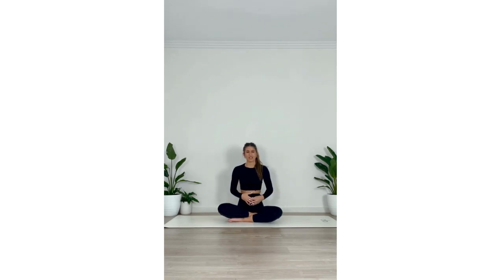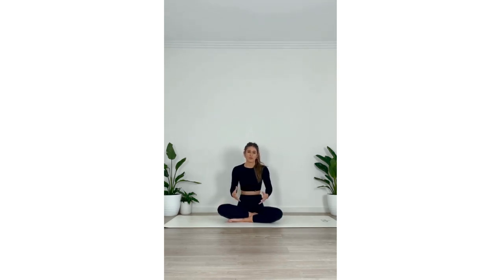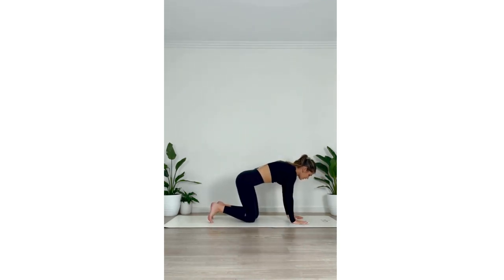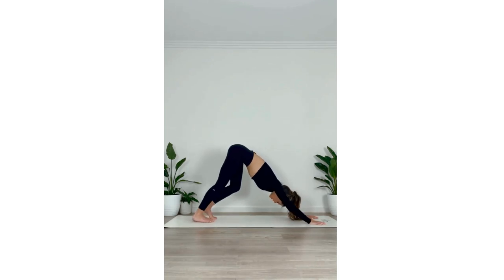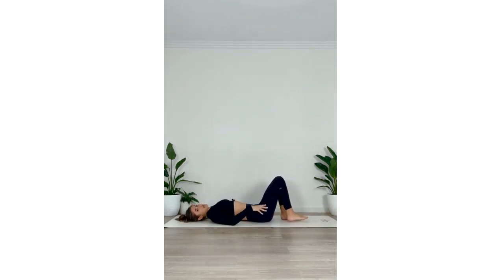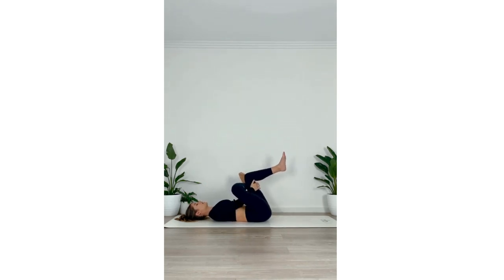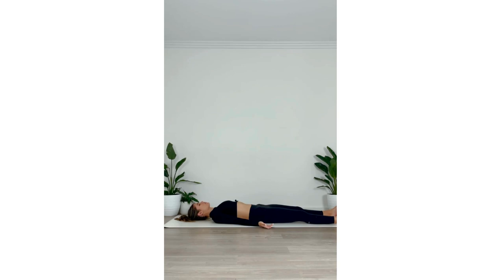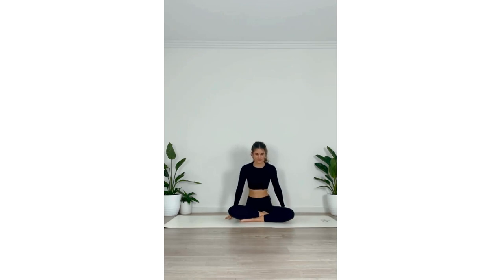Guided Yoga for Beginners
Guided yoga for beginners offers simple, easy-to-follow instructions focusing on basic poses, breath control, and relaxation techniques. Ideal for newcomers, it helps build flexibility, reduce stress, and improve mindfulness.

Video Credit: Workout at your pace

FAIR-USE COPYRIGHT DISCLAIMER * Copyright Disclaimer Under Section 107 of the Copyright Act 1976, allowance is made for "fair use" for purposes such as criticism, commenting, news reporting, teaching, scholarship, and research. Creative Inspiration59 does not own any of the video in this content.

CREDIT- We did not belong to this footage. We just collect copyright-free videos from different sources to help content creators.